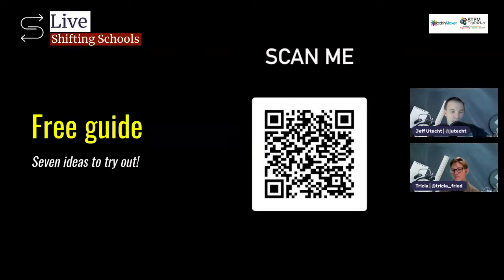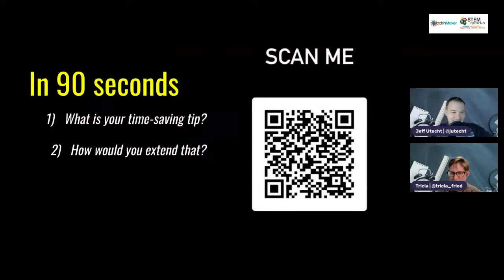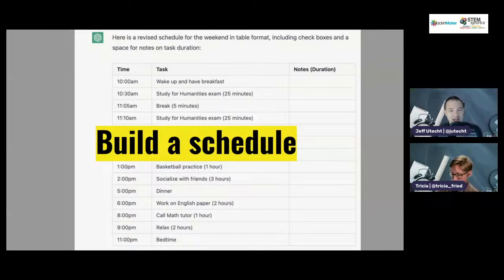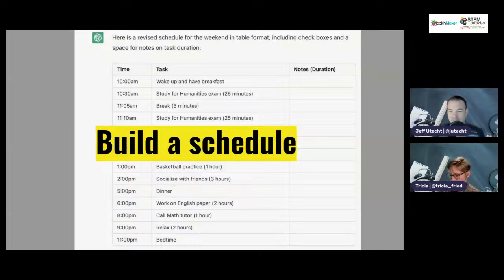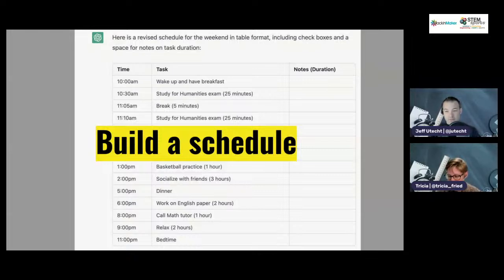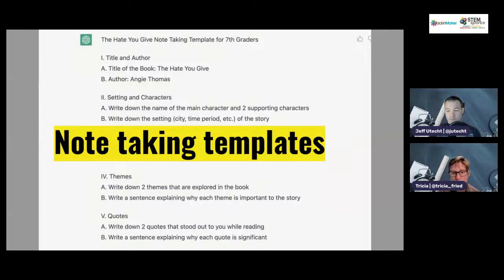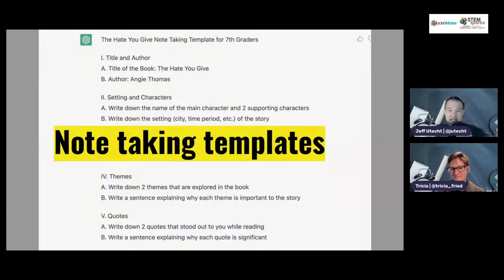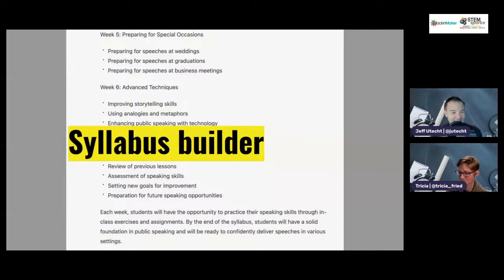3 Ways to Save Time and Energy with Chat GPT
Explore three of our favorite most powerful ways to save time and energy with ChatGPT. Give us 15 minutes and we promise to save you hours!